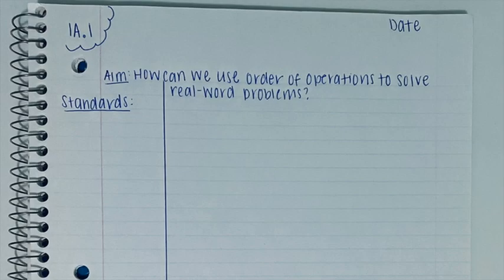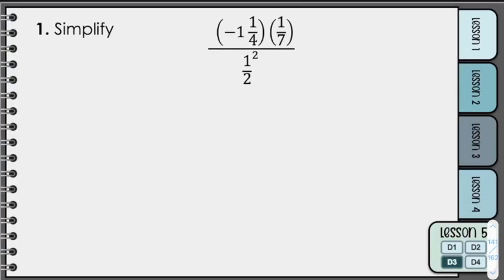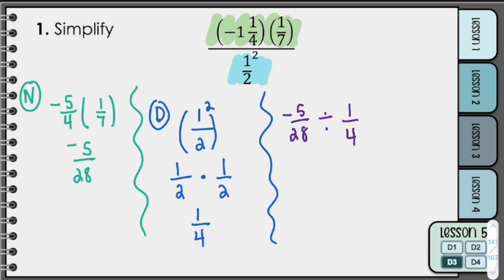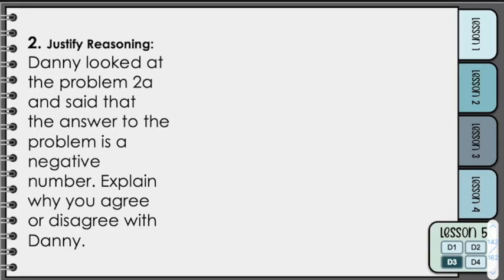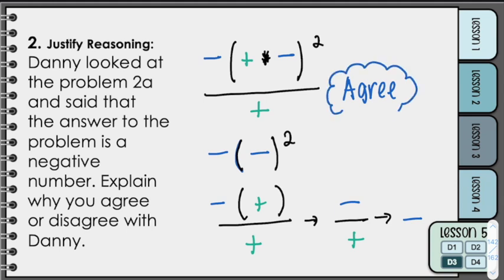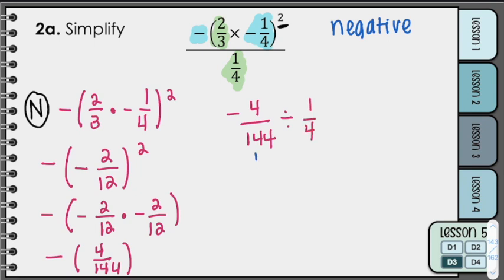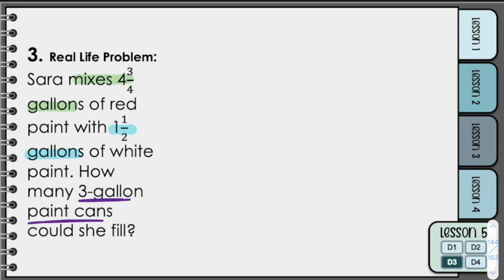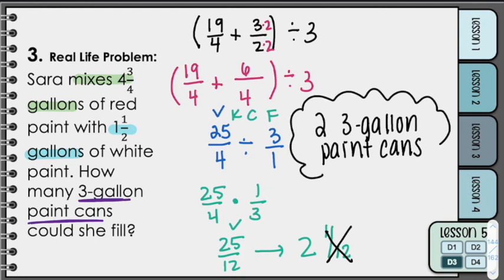D&M Unit 1 Lesson 5 Day 3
This video is about D&M Math Video Lessons Unit 1 Lesson 5 Day 3